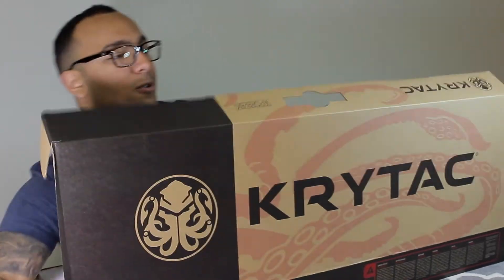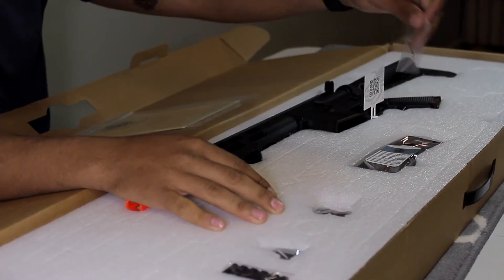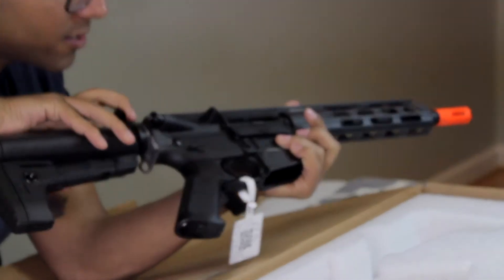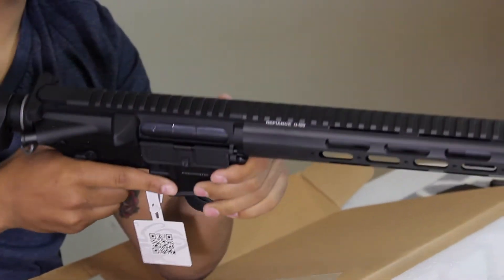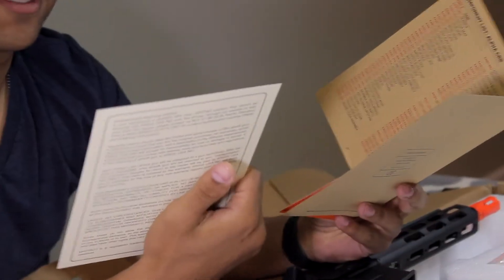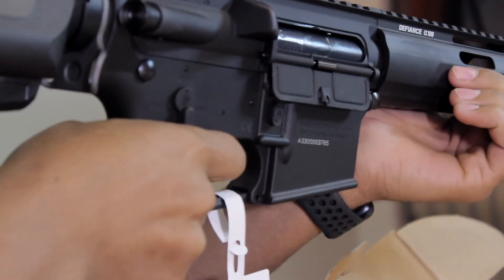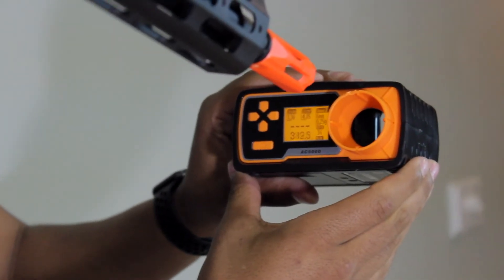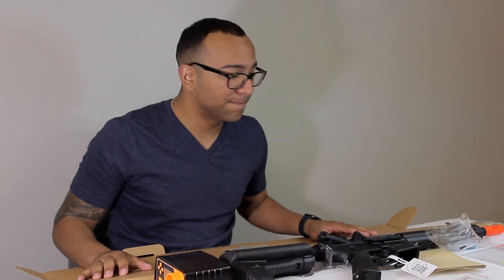KRYTAC ALPHA CRB UNBOXING (With Carlos)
D-RZ Productions is back with Carlos and his new Krytac Alpha !!

 Recently Carlos was looking to purchase a new AEG but couldn't decide what was the best gun for his money. As proud Krytac owner of many Krytac guns, I suggested the Krytac Alpha CRB.   The perfect starter gun for the more serious Airsofter looking to advance from a G&G combat machine, to something with a lot more punch.

     The Krytac Alpha series is the cheaper more affordable series of Krytac m4 platforms that was originally intended for the Japanese market. This mean that the gun has the same trades and goodies as one of the more expensive Trident series CRBs , only that it chrono's under 1 Joule and at 280fps. (for the Japanese Airsoft market) It also has a 20K motor instead of the original 30K found in in Trident series.
    This gun was originally intended for the Japanese market but eventually made its way over to the U.S. for purchase and has now become a very popular choice for players wanting to become a part of the Krytac family, but without having to spend the original $400 for a Krytac.   The Alpha series prices at an affordable $255 USD and is a great starter gun for anyone looking for an affordable and reliable full metal AR/M4 platform Airsoft Gun.

This item can be found and purchased @